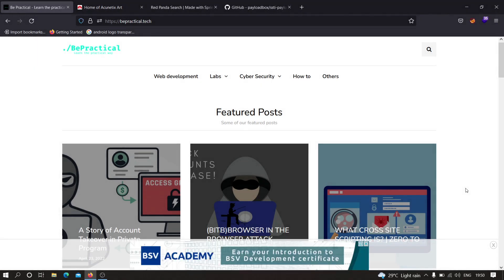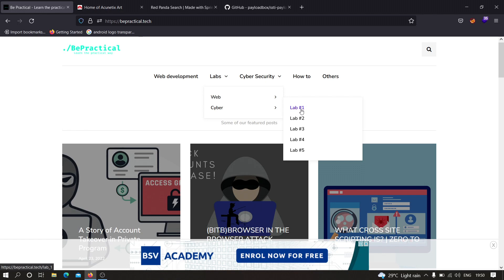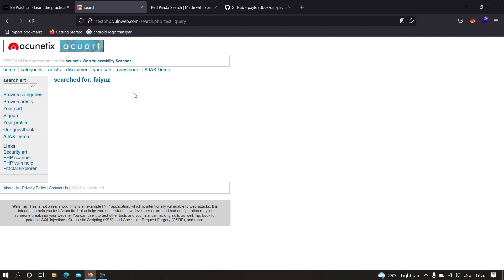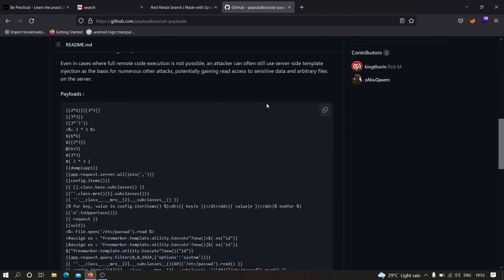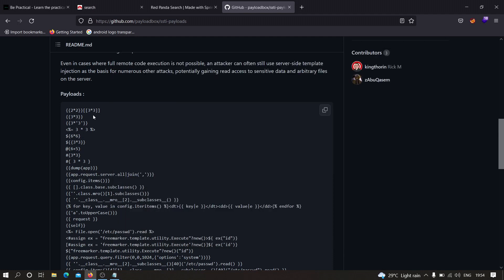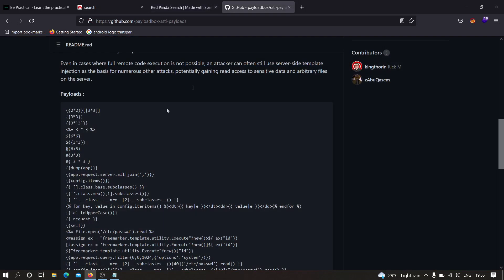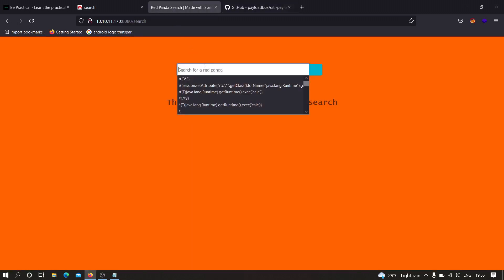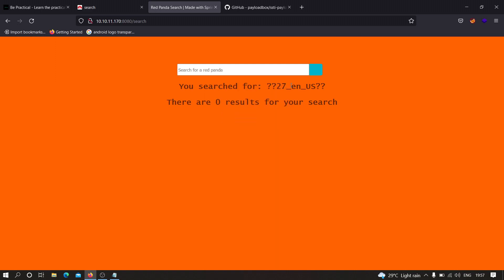BUG BOUNTY: HOW TO FIND SSTI(SERVER SIDE TEMPLATE INJECTION)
Hi everyone! This video demonstrates that how we can find SSTI or Template Injection vulnerabilities in web applications.